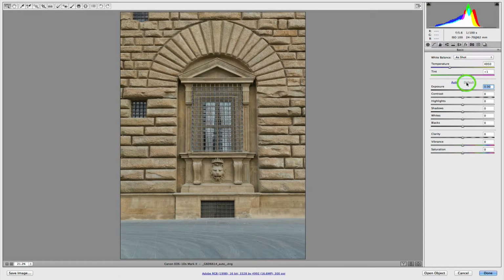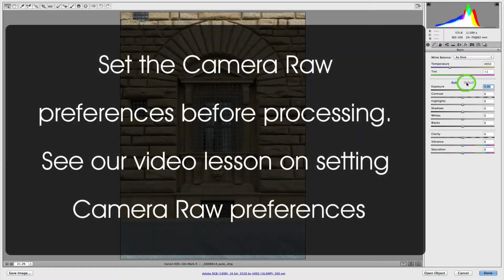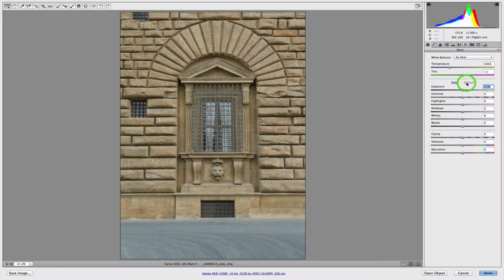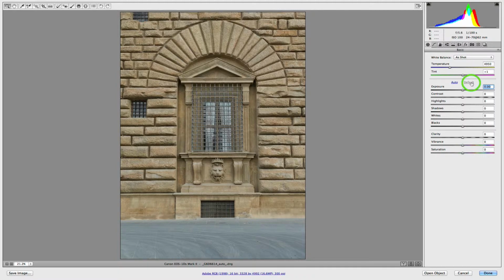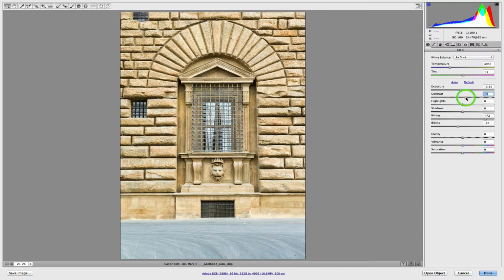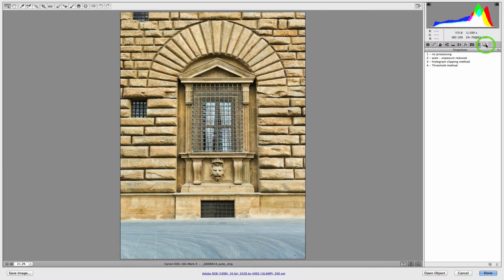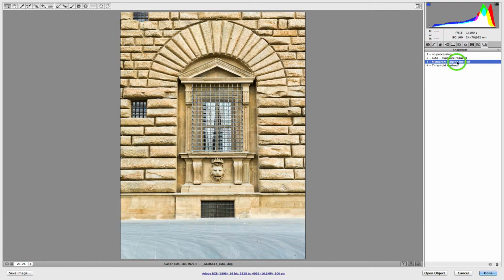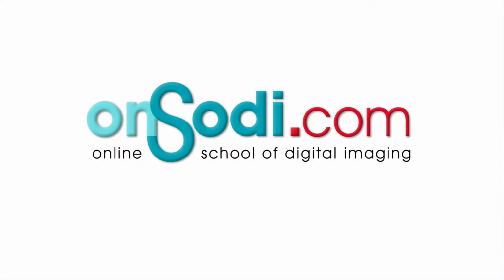Raw Processing Workflows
See the three most common workflows for processing raw Photos in Adobe Camera Raw.